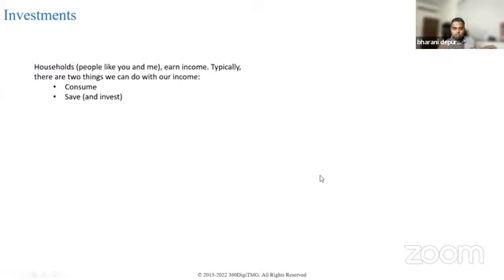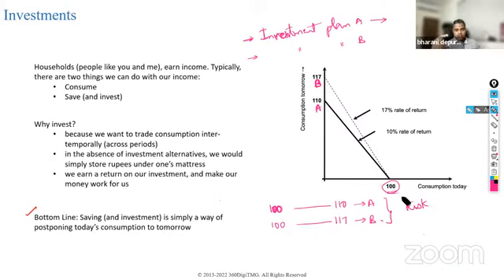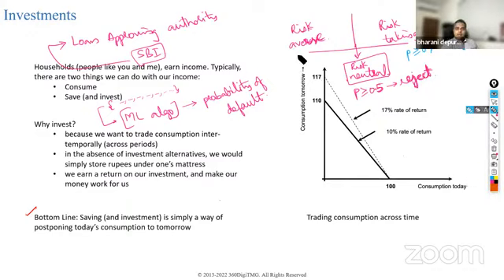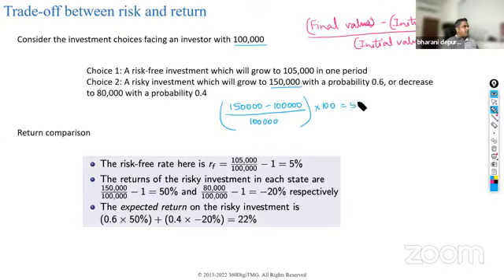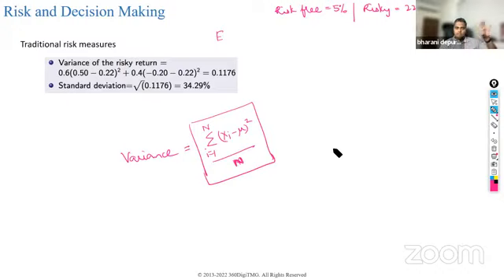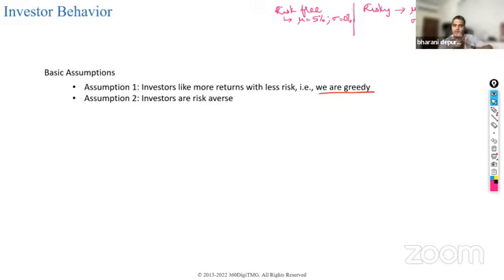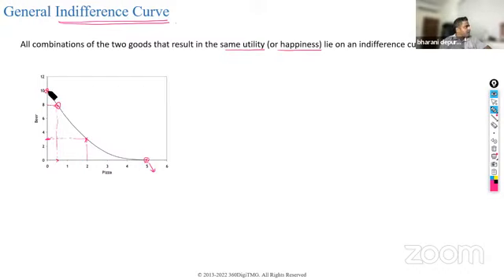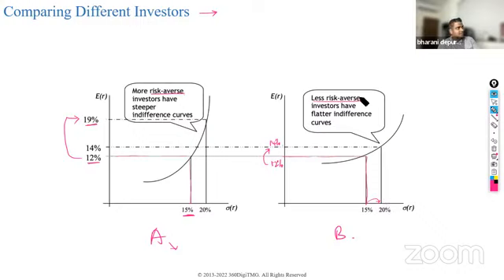Financial analytics | 5 Hours Course | Day 2 | 360DigiTMG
This video playlist on Financial Analytics starts explaining the differences between Artificial Learning, Data Science, Machine Learning, and Deep Learning in the context of financial analytics. Then we proceed further to understand applications in Financial Analytics and understanding how can this financial analytic training can give a candidate an upper hand while he applies for the job. Opportunities await in the current world scenario post doing this domain. You also learn about some interesting use cases.

Timestamps
00:00 Introduction
1:31 Agenda
1:36 Investments
21:13 Trade-off between risk & return
33:37 Risk & Decision making
43:47 Investor Behavior
50:34 General Indifference curve
59:05 Comparing Different Investors